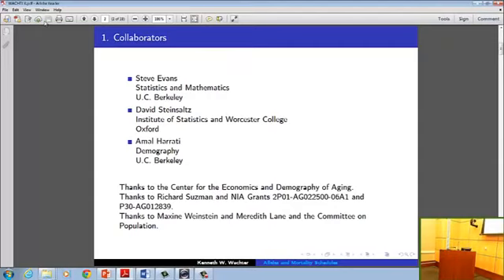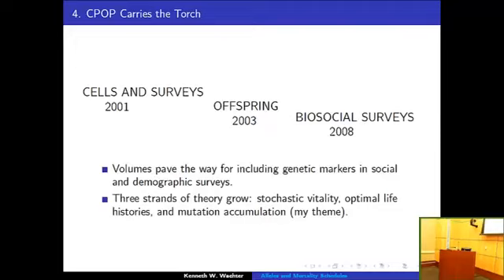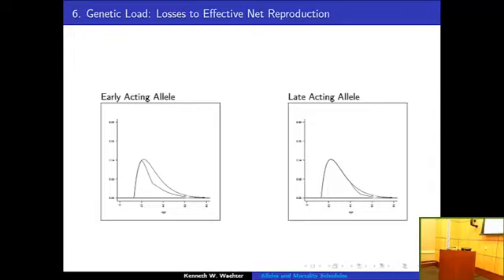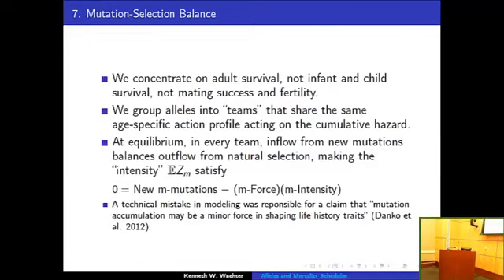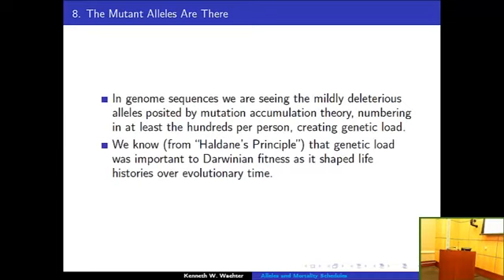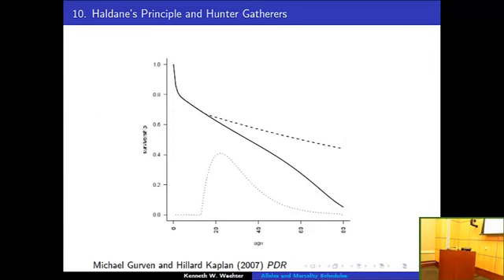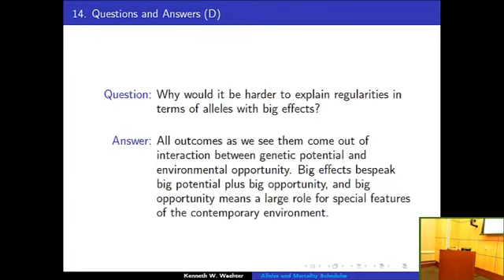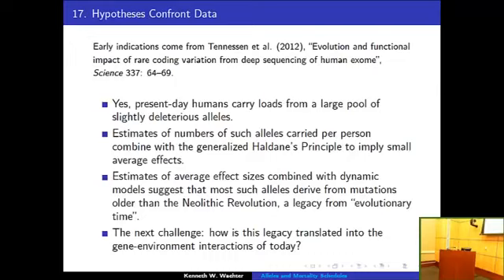Alleles and Mortality: Evolutionary Theory of Senescence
Visit: Presented at National Academy of Sciences-sponsored workshop: “Advances in Biodemography: Cross-Species Comparisons of Social Environments and Social Behaviors,.

Research results from the UNM-UCSB Tsimane Health and Life History Project--a joint health and anthropology project aimed at understanding the impacts of ecology and evolution on the shaping.